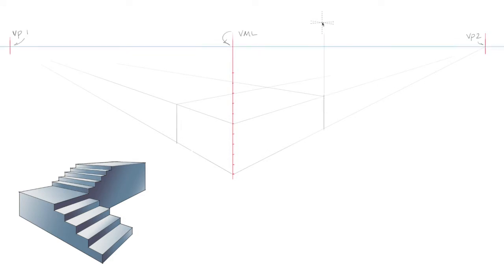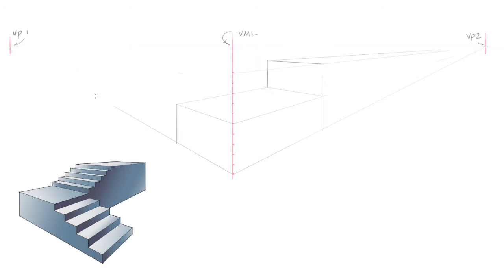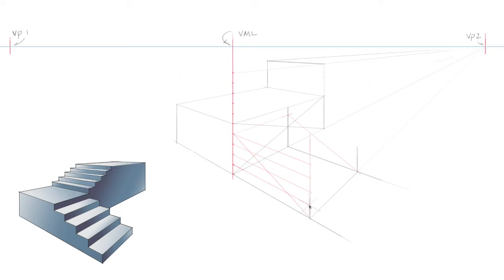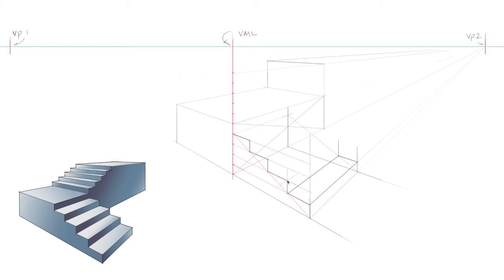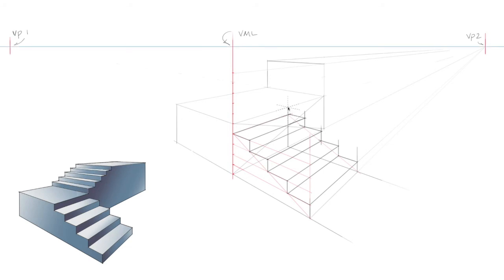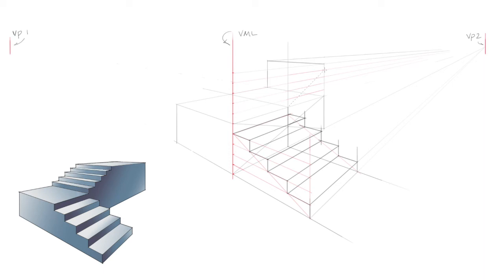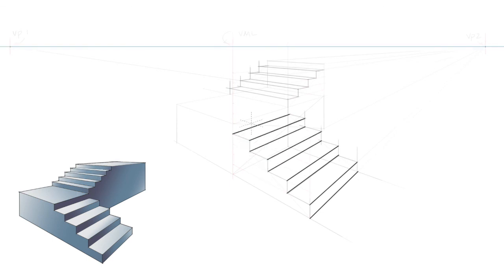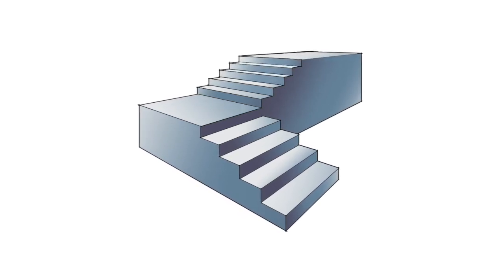Two-Point Perspective Stairs - Part 2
In this video, we will draw another set of stairs in two-point perspective using a vertical measuring line.